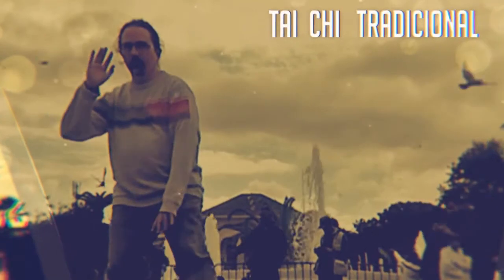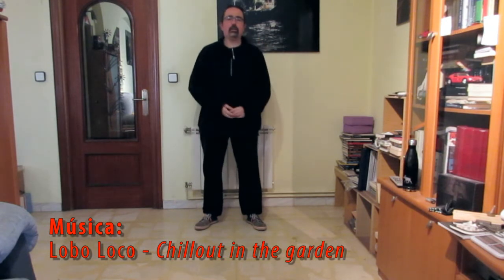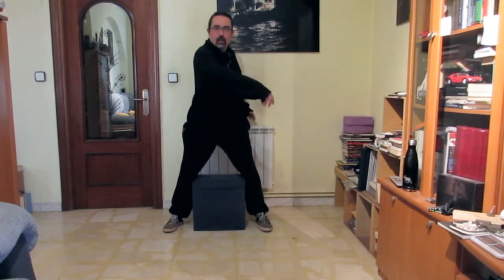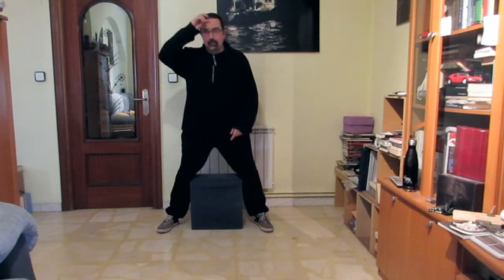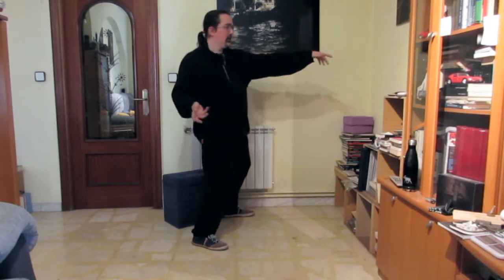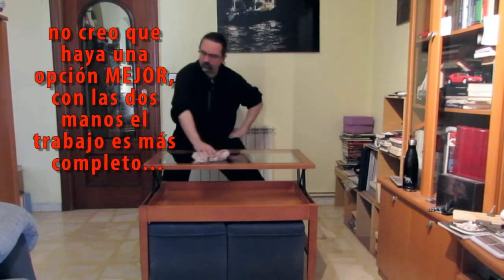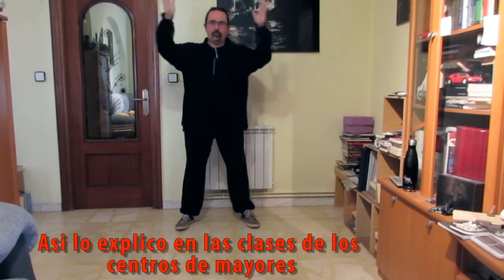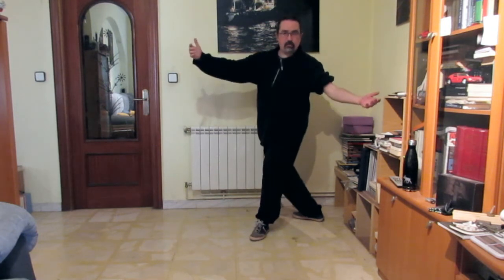Qi Gon Limpiando Mesa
Seguimos buscando formas alternativas de practicar en casa